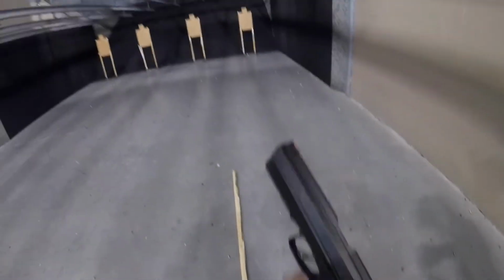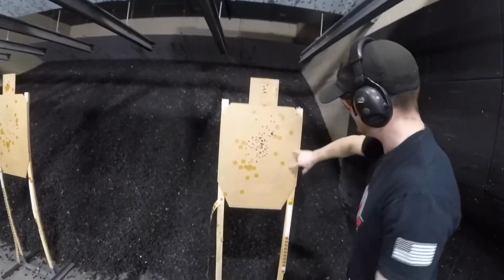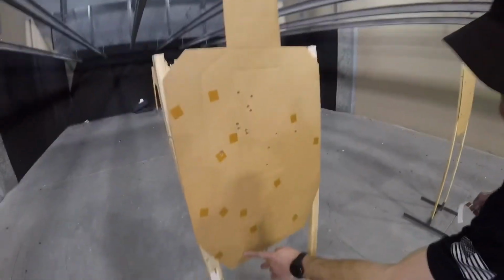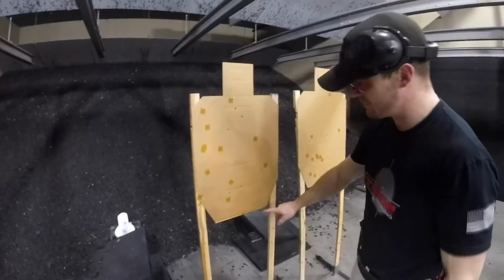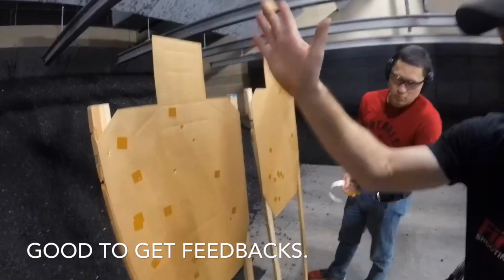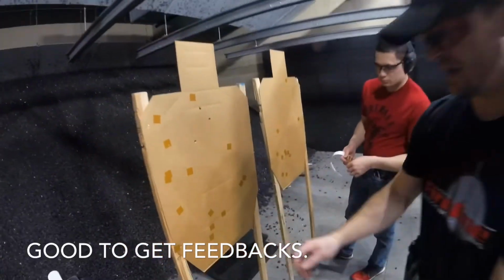Intermediate Competitive Shooting Course @ The Fireline